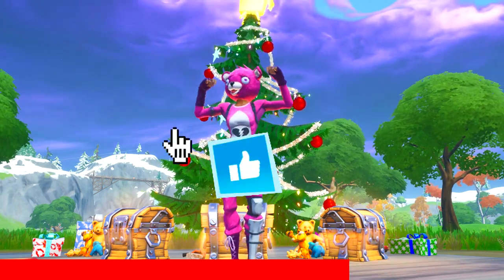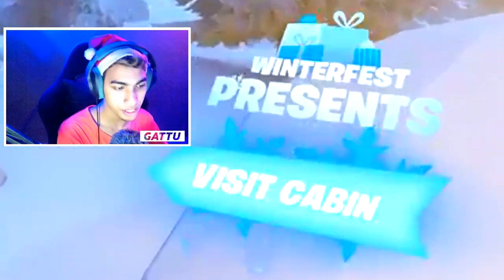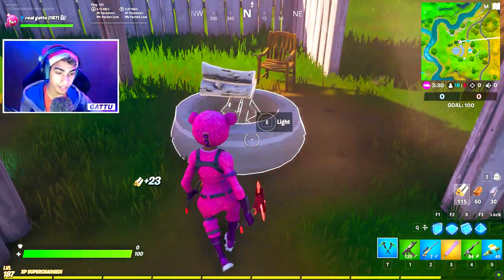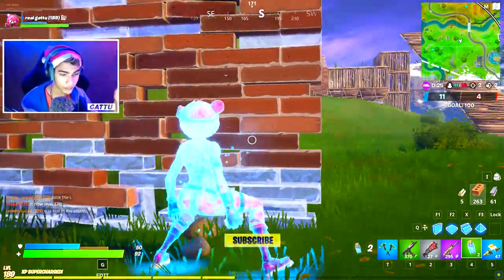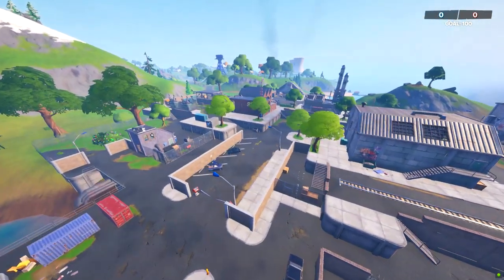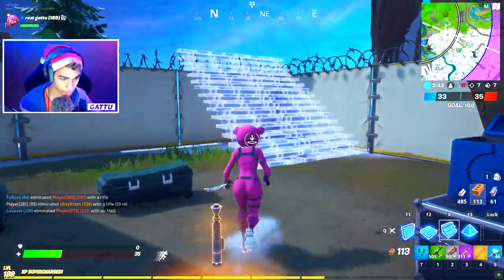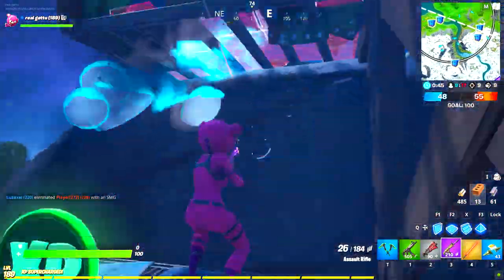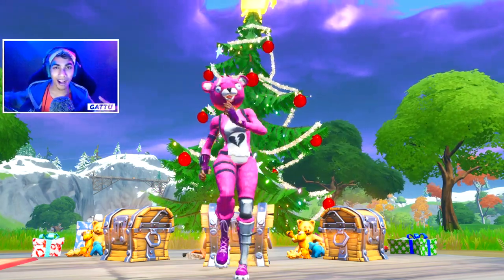SEARCH HOLIDAY STOCKINGS IN THE WINTERFEST CABIN LOCATION - Fortnite Winterfest Challenges Guide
Search Holiday Stockings in the Winterfest Cabin (0/1)
Stoke a Campfire (0/1) (Icon)
Eliminations with an Unvaulted Weapon (0/5) (Wrap)
Hide inside a Sneaky Snowman in different matches (0/2) (Emote)
Warm yourself by the fireplace in the Winterfest Cabin (0/1) (Skateboard)
Dance at Holiday trees in different Named Locations (0/5) (Emote)
Search a chest within 60 seconds after landing from the Battle Bus (0/1) (Skateboard)
Use Presents! (0/2) (Pickaxe)
Open Frozen Loot (0/1) (Music)
Deal damage to an opponent with a Lump of Coal (0/1) (Skateboard)
Destroy a Sneaky Snowman with a Lightsaber or Pickaxe (0/1) (Spray)
Search Ice Boxes (0/2) (Spray)
Light a Frozen Firework found on beaches in Sweaty Sands, Craggy Cliffs or Dirty Docks (0/1) (Glider)
Search Ammo Boxes at The Workshop, Shiver Inn or Ice Thrones (0/2) (Contrail)